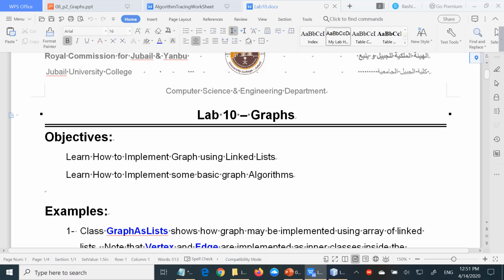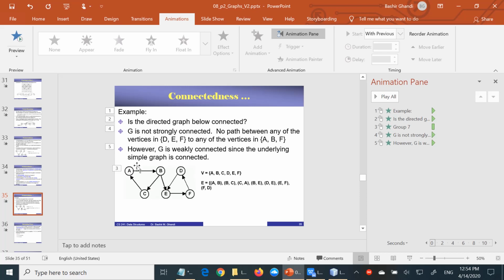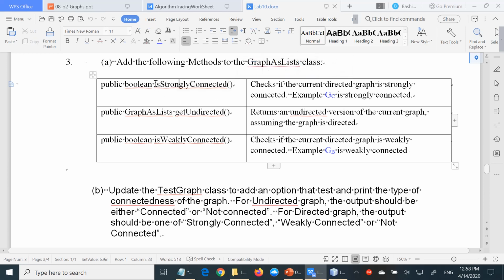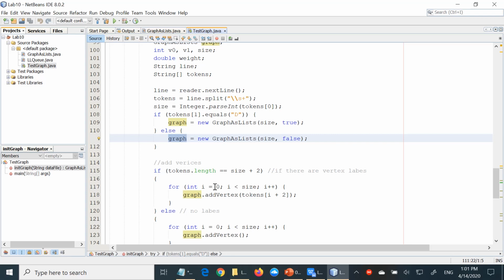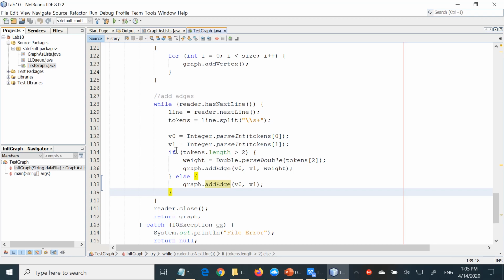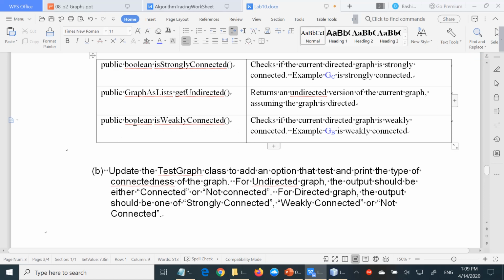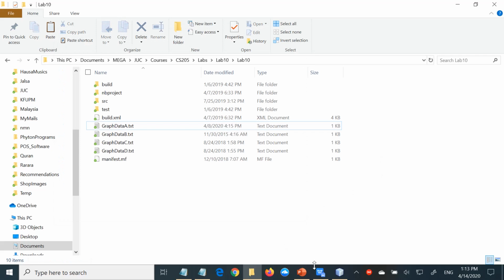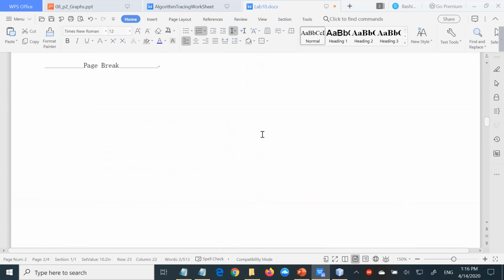Lab #11: Graphs II